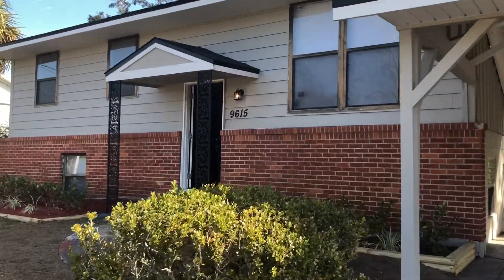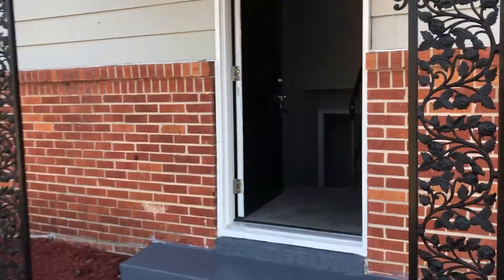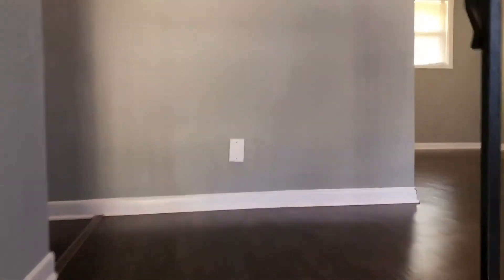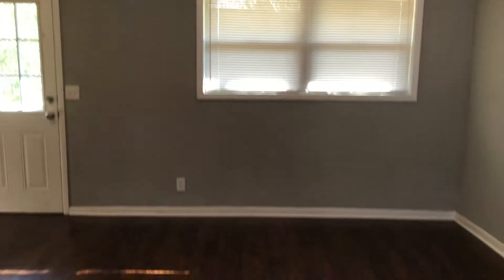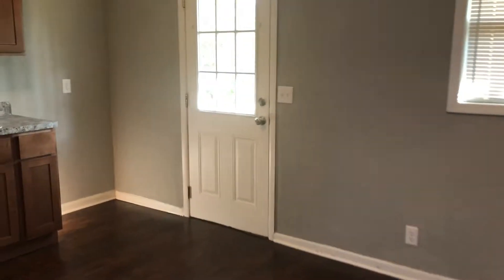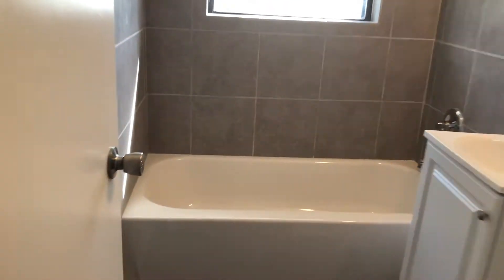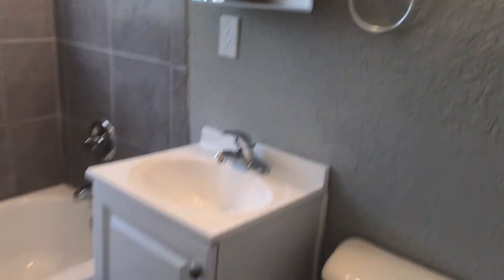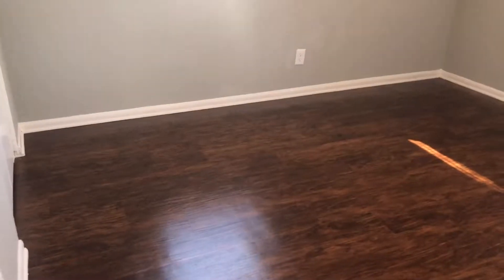Investment Property 9615 Scadlocke Rd Jacksonville Final Walk